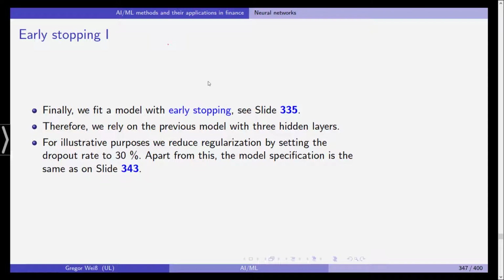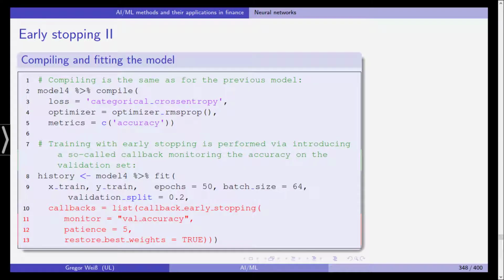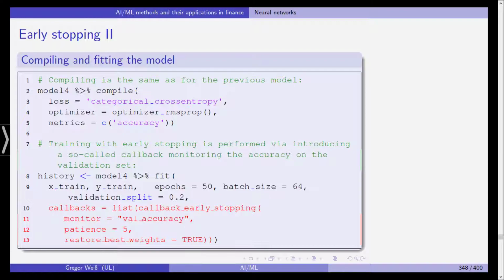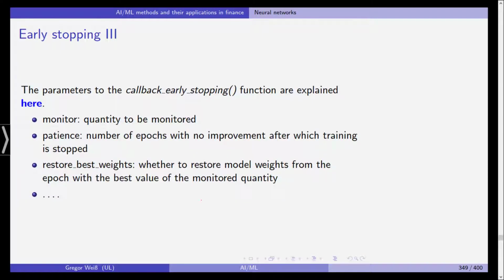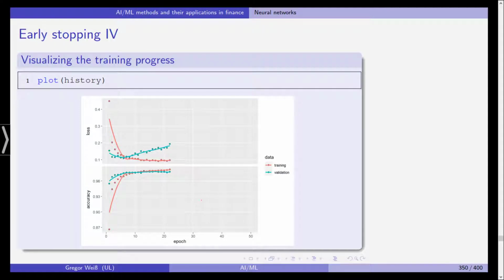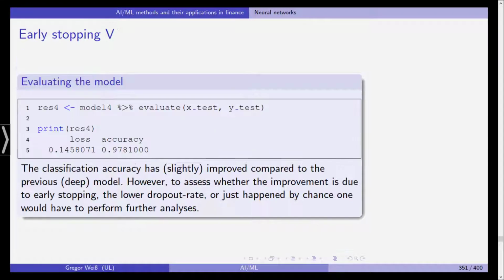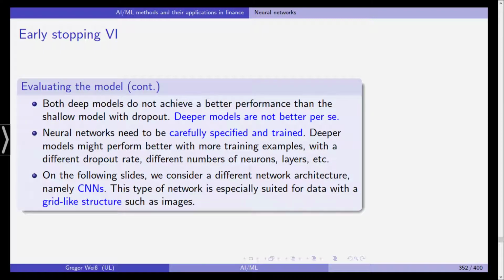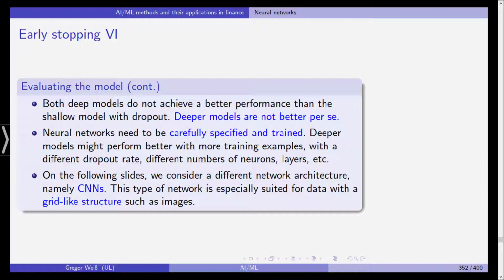AI & ML in Finance - Lecture 32 - Multilayer Perceptron: Early Stopping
32nd lecture in the online class "Artificial Intelligence & Machine Learning in Finance" held at Leipzig University, Faculty of Economics.

The extended class is now available as a live class with the chance for participants to receive a certificate from Leipzig University!

The live online course "Artificial Intelligence in Finance" at Leipzig University (Continuing Education) starts in January 2027!

Over 15 weekly live sessions, we go from the foundations of machine learning to large language models and AI agents. Every method is applied to real finance problems and shown in hands-on examples in R.

What you learn:

🔹 Financial data and preprocessing: market data, accounting fundamentals, text

🔹 Supervised learning: Ridge, Lasso, Elastic Net, SVMs, Random Forests, gradient boosting/XGBoost

🔹 Unsupervised learning: PCA, factor models, clustering, anomaly detection

🔹 Deep learning: neural networks and CNNs

🔹 NLP, LLMs and AI agents in finance

🔹 Explainability, uncertainty and model risk management

🔹 Regulation and ethics, including the EU AI Act

We also discuss fraud detection, credit scoring, insurance pricing, company valuation, and the analysis of corporate disclosures.

📅 4 January to 19 April 2027, Mondays 5:00 to 6:30 p.m. (CET), live via Zoom

💬 Weekly personal consultations

🌍 Taught in English

🎓 Certificate of participation issued by Leipzig University

💶 EUR 240

⏳ Registration deadline: 20 December 2026